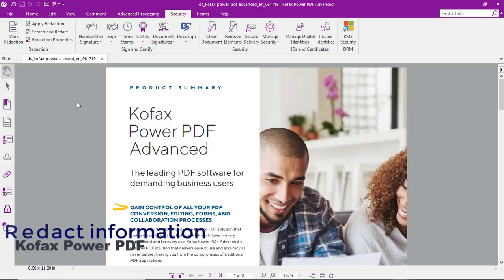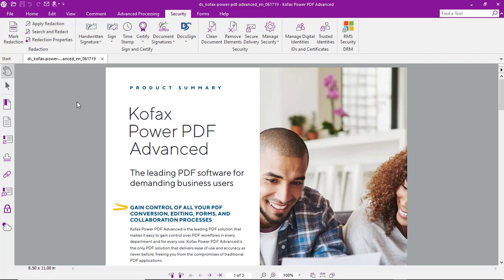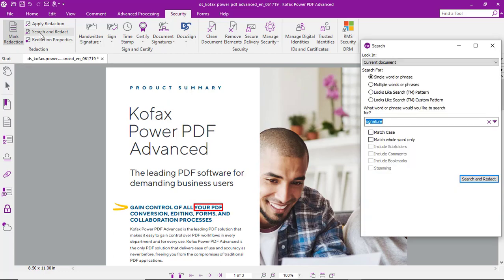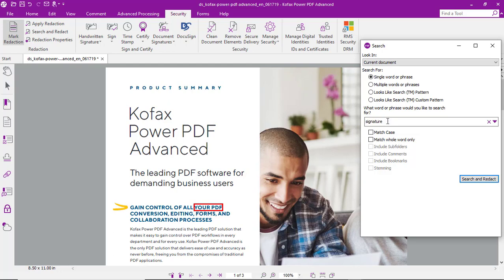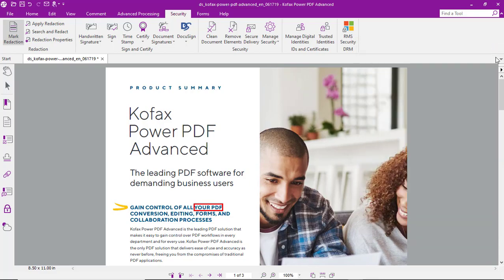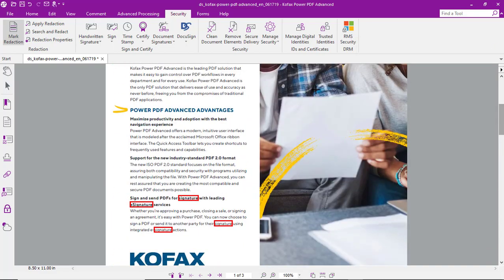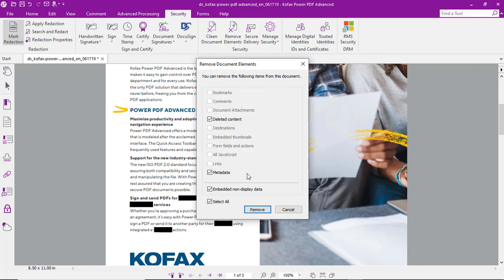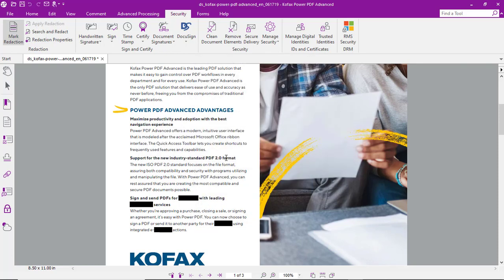Mastering Document Security: How to Redact Information Using Kofax Power PDF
In today's digital landscape, safeguarding sensitive information is paramount. Whether you're handling confidential client data, proprietary business information, or personal records, ensuring that sensitive details are properly redacted is essential. Kofax Power PDF offers a robust solution for this task, allowing users to efficiently and effectively redact information from their documents.

In this post, we will guide you through the process of redacting information using Kofax Power PDF, ensuring that your documents remain secure and compliant with privacy regulations.

 Step-by-Step Guide to Redaction in Kofax Power PDF

1. Open Your Document: Launch Kofax Power PDF and open the document you wish to redact.

2. Select the Redaction Tool: Navigate to the 'Protect' tab in the toolbar and select the 'Redact' option. This will activate the redaction tools.

3. Mark for Redaction: Use your cursor to highlight the text or areas you want to redact. You can select individual words, phrases, or entire sections.

4. Apply Redactions: Once you have marked all necessary areas, click on the 'Apply Redactions' button. This action will permanently remove the selected information from the document.

5. Review and Save: After applying redactions, review your document to ensure all sensitive information has been adequately removed. Save your document to preserve the changes.

6. Export or Share: Finally, export or share your redacted document as needed, confident that sensitive information is no longer accessible.

 Conclusion

Redacting information is a critical step in maintaining confidentiality and protecting sensitive data. Kofax Power PDF simplifies this process, making it accessible for users of all skill levels. By following these steps, you can ensure that your documents are secure and compliant with industry standards.

📌 Buy from National Distributor:
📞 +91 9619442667